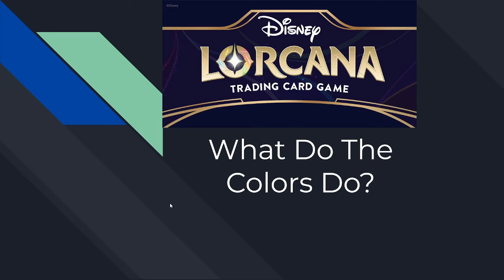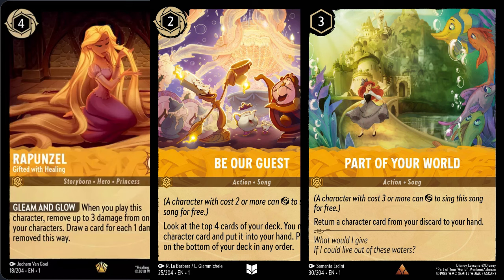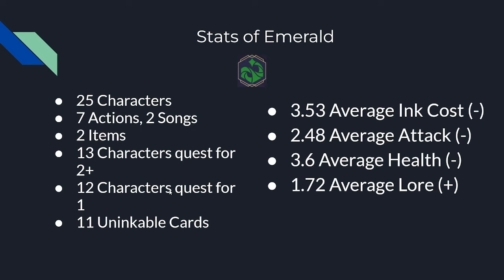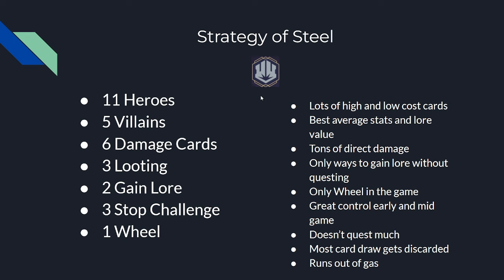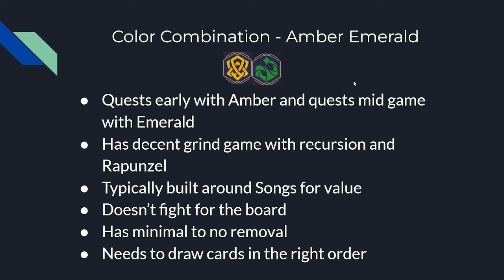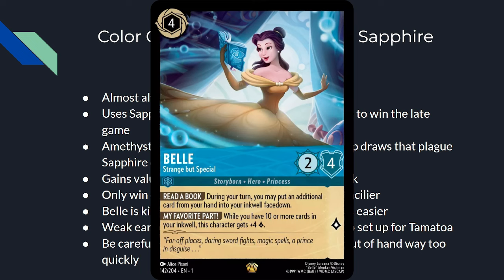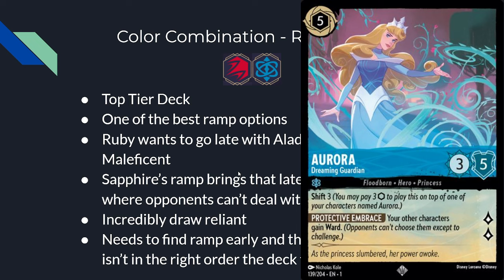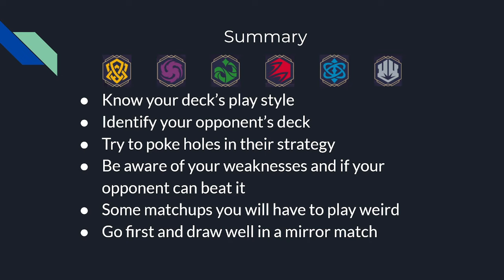What Do The Disney Lorcana Colors Do? Advanced Lorcana Deep Dive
Today we dive into exactly what make all the 6 colors of Lorcana tick. What are they good at and what do they struggle with.

visit us IRL at
4444 E Grant Rd
Unit 115
United States